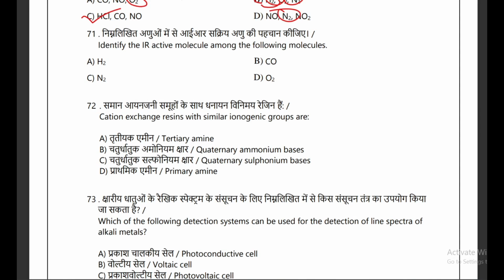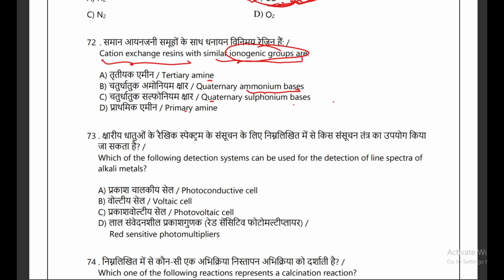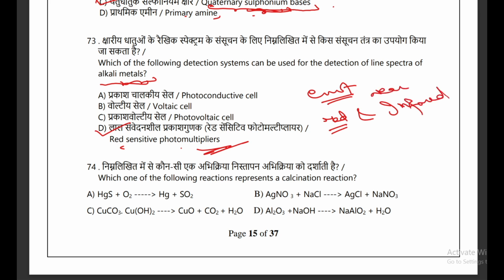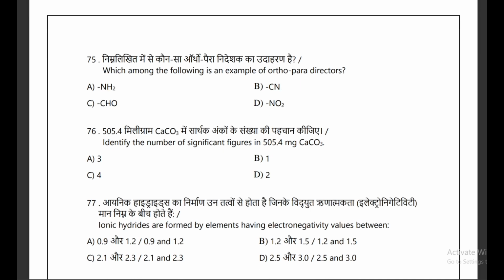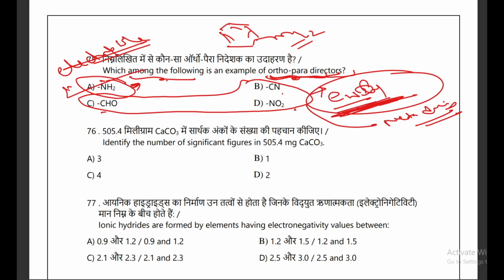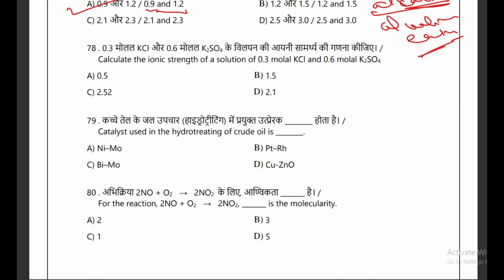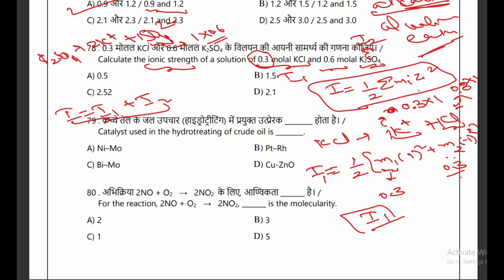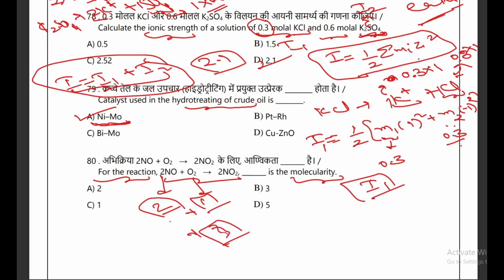National Fertilizers Ltd., Post: Management Trainee-Chemical Lab, Part-3, Solved Questions